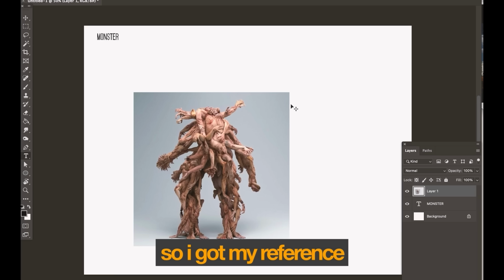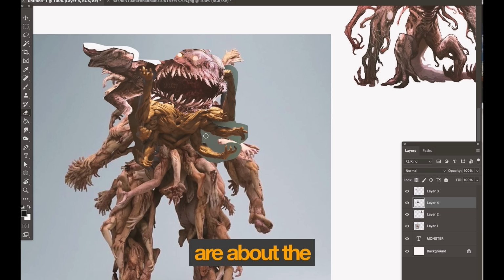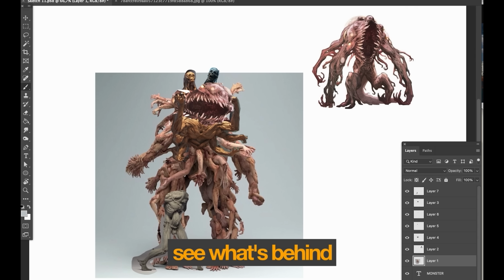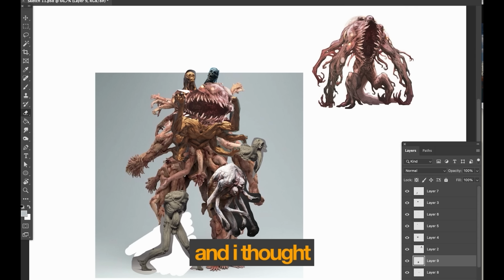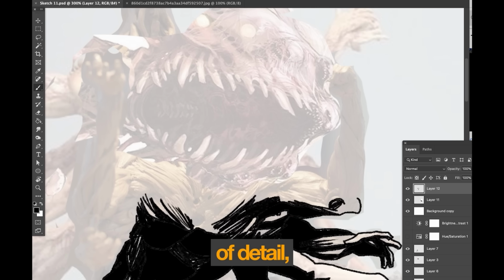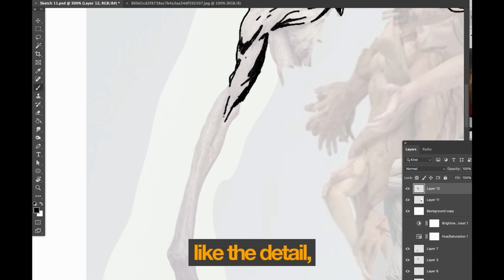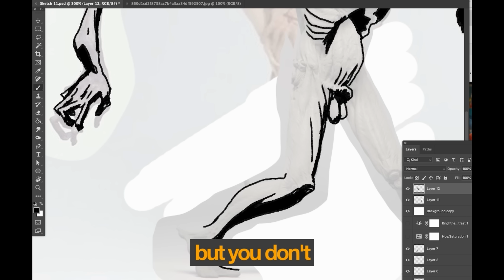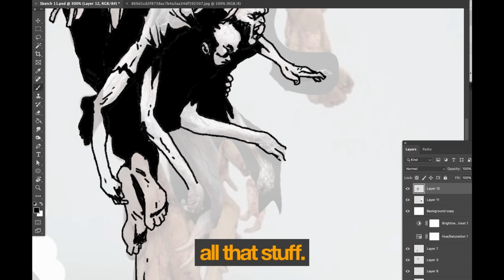Character Design - Part 2